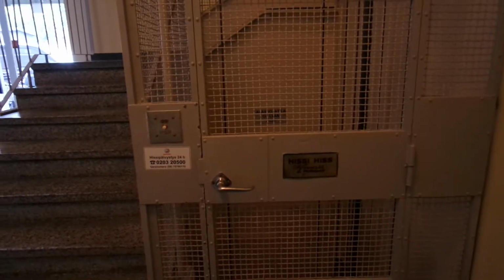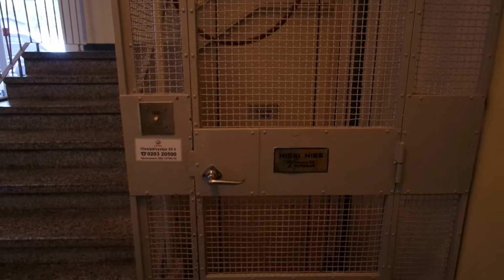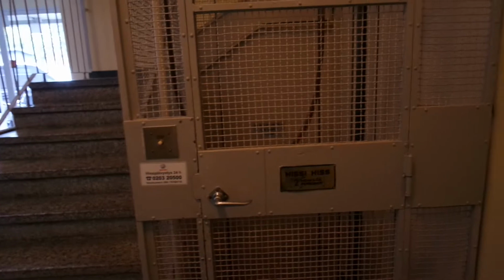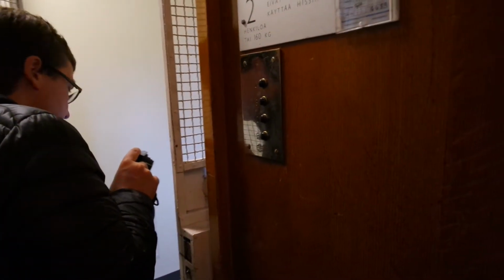Amazing 1956 Kone traction elevator/lift in Gyldénintie 6A, Lauttasaari, Helsinki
Location: Gyldénintie 6A, Lauttasaari, Helsinki, Finland
Brand: Kone, Filmed with Elevators from Finland
Year installed/modernized: 1956
Serial number: H 6633
Floors: 4(P, 2, 3, 4)
Capacity: 2 persons or 160 kg
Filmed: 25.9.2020